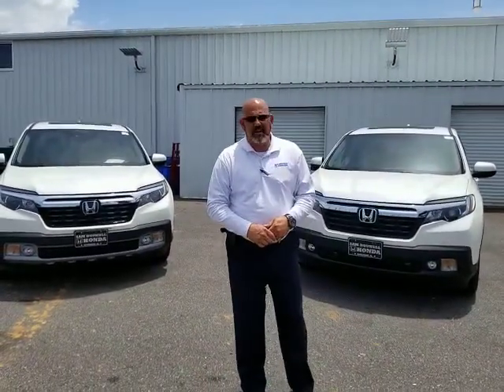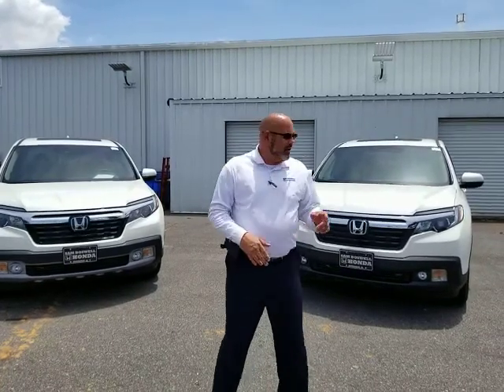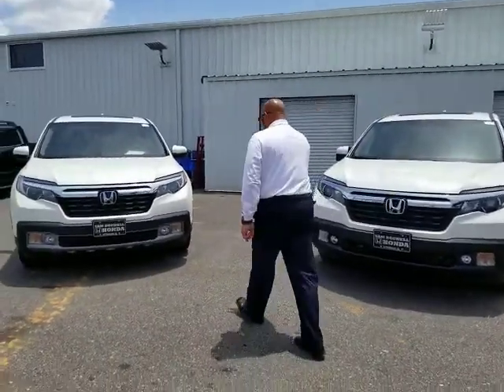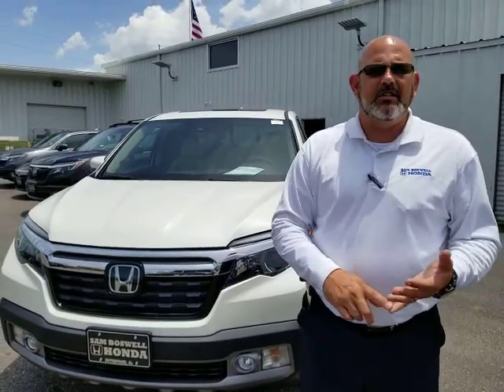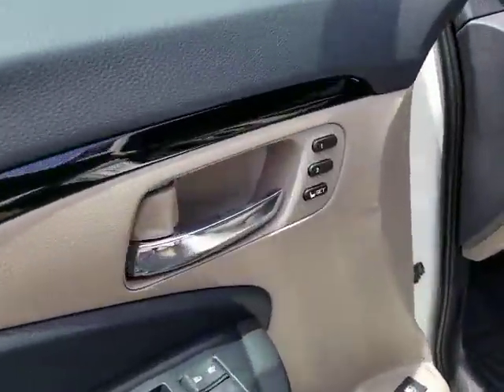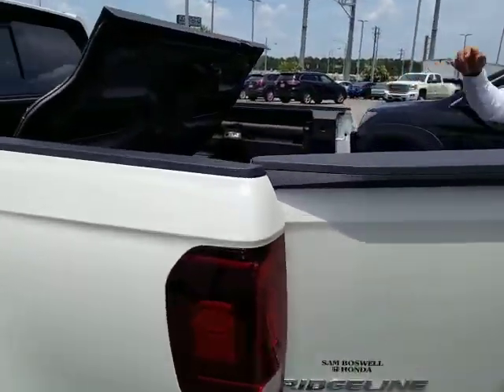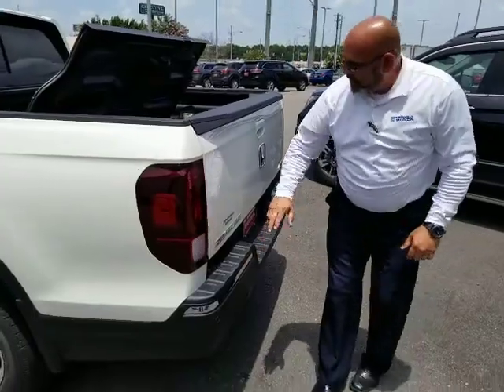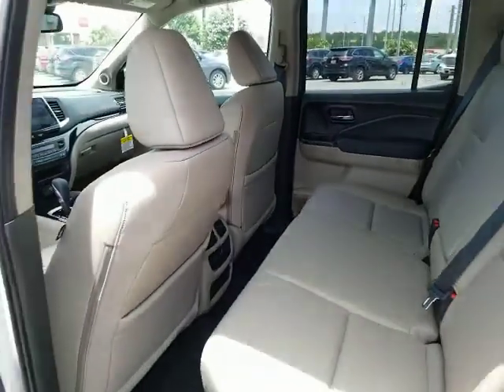2018 Honda Ridgeline RTL T vs RTL E